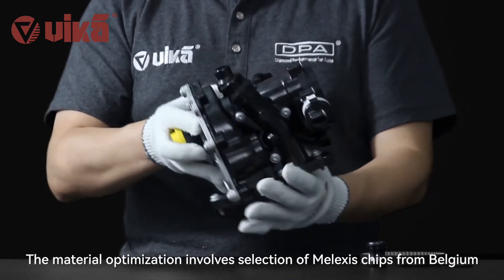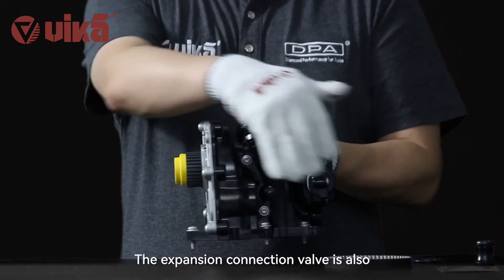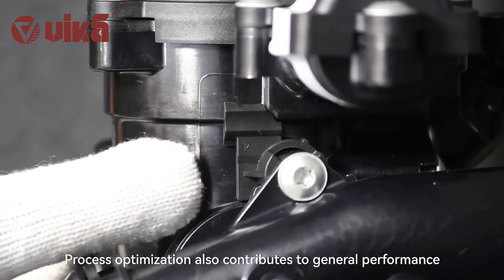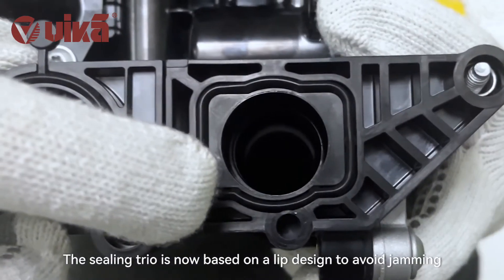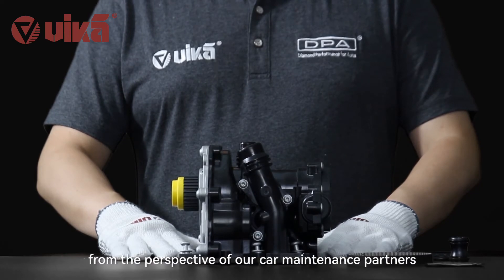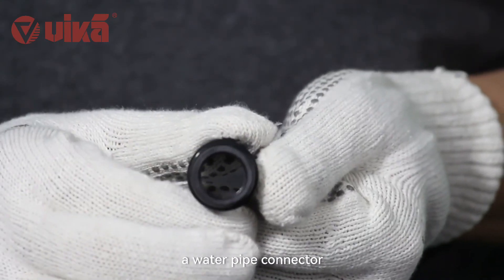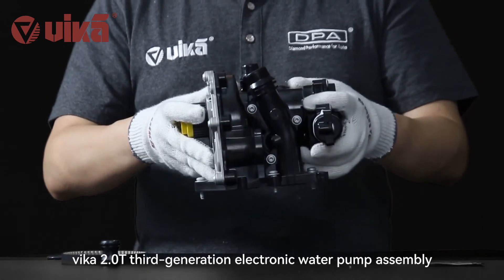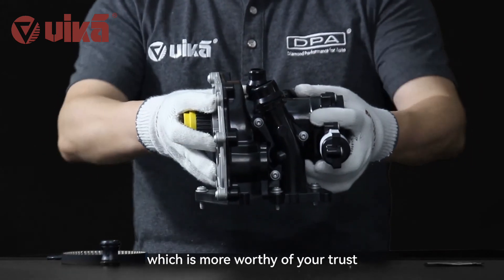Electronic Water Pump for 2.0T Engine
After long-term market research, we found that 2.0T electronic water pump has common failures such as fault code report, thermostat malfunction and water leakage. Combined with rich market experience, vika DPA product engineers have completely solved a series of problems in the 2.0T third-generation electronic water pump assembly by improving and upgrading materials and processes.

Check out the video to find out what improvements we made to solve common problems of electronic water pump.